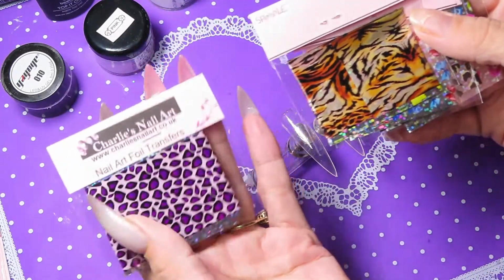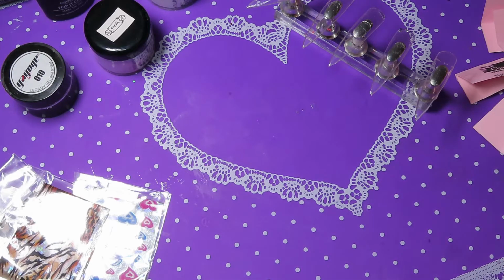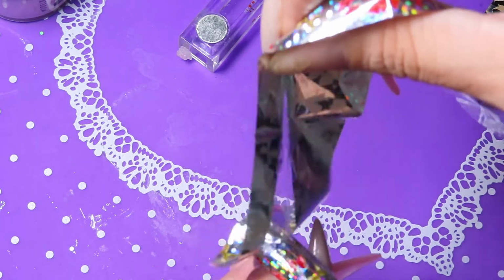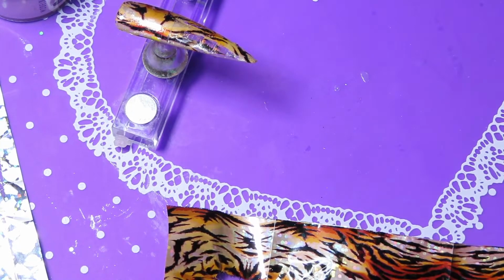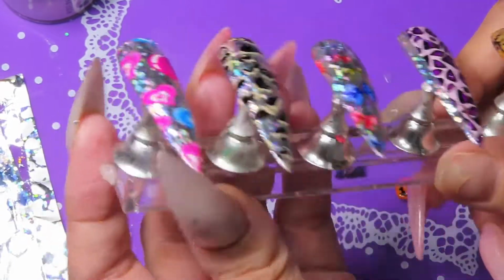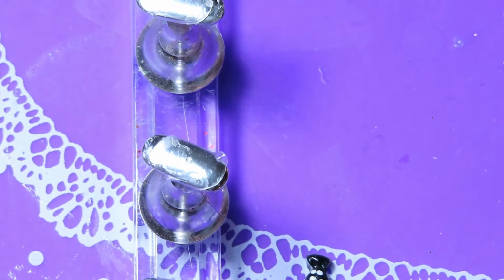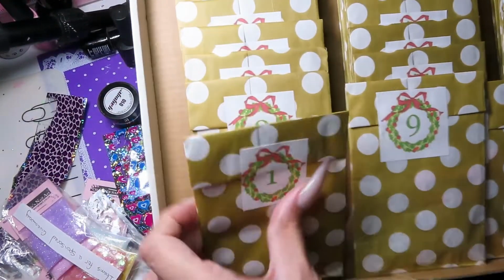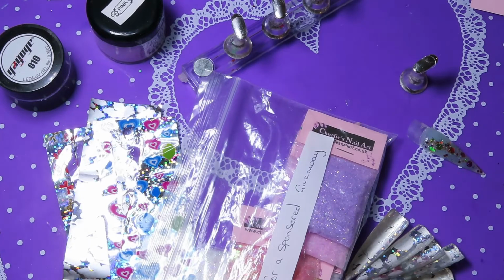DIY NAIL ART/CHARLIES NAIL ART SUPPLIES/Foil swatches/Burano Foil glue/How to apply nail foils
Advent calendar

Put enter me on this video

Draw 11th November